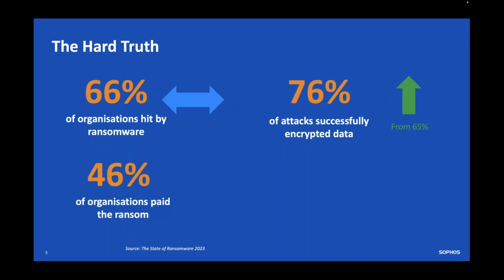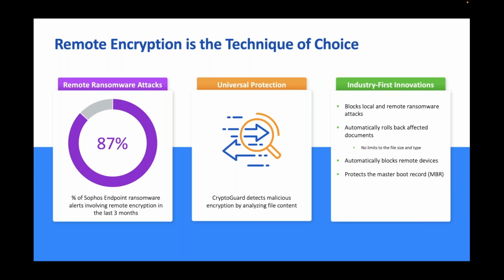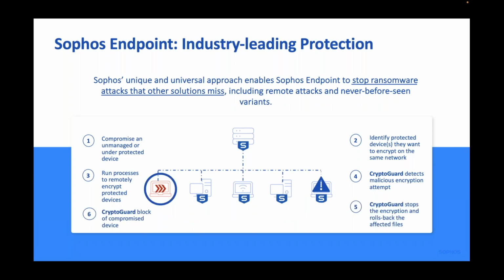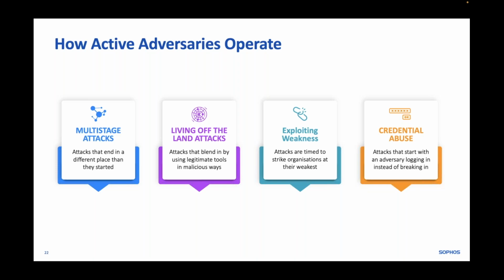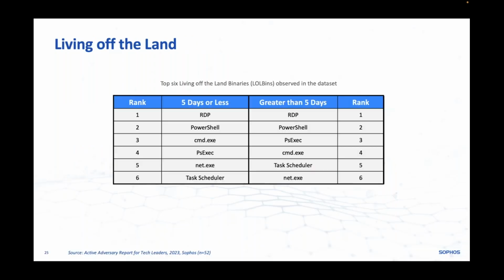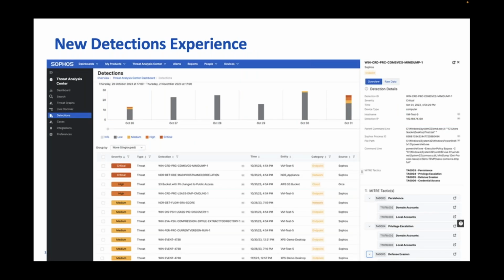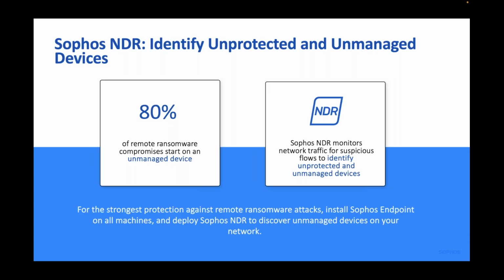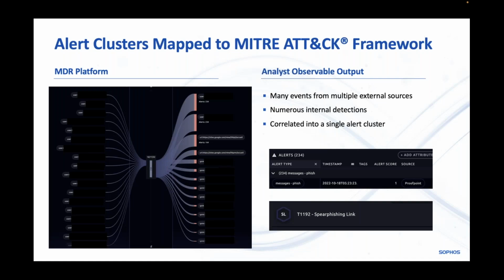Cyberthreats are Evolving - It's time to consider human led threat hunting